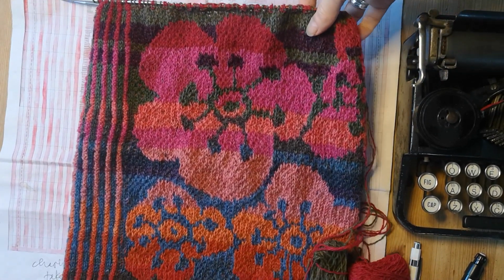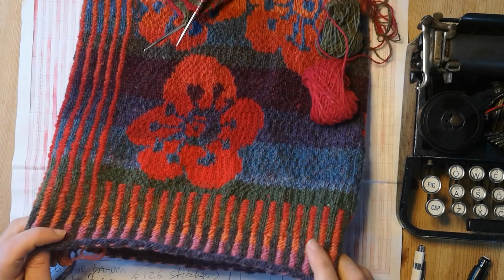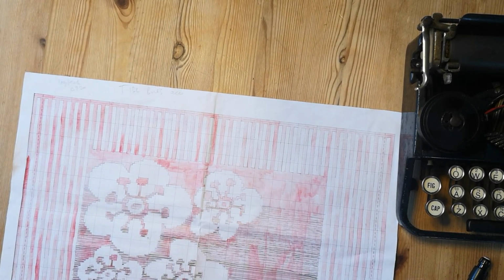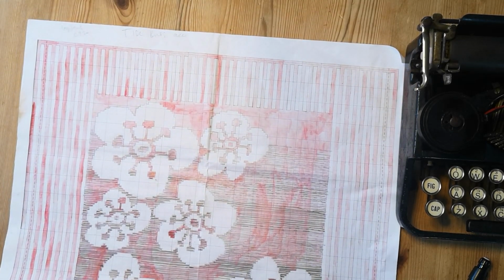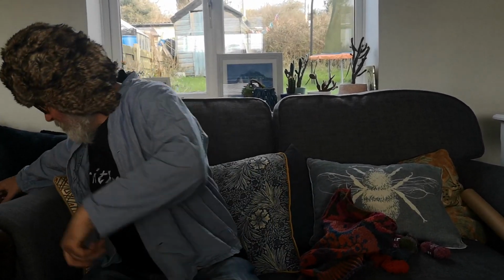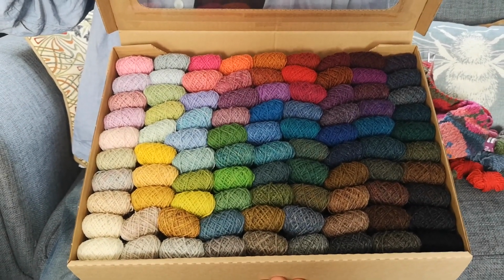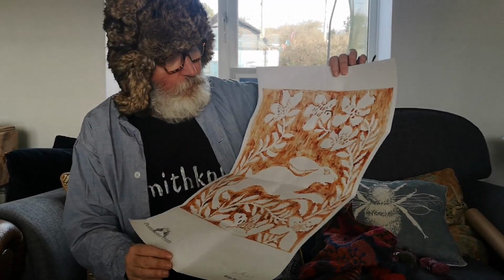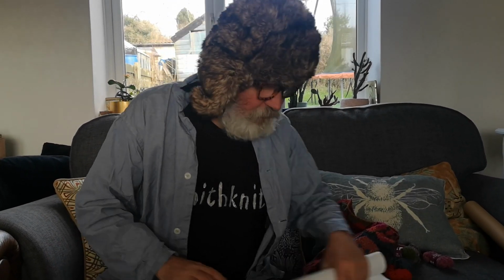KAL stage 5 Back on the rib knitting kal knitalong scarf MULTIFLOWER Hare pattern next SHARPIES?